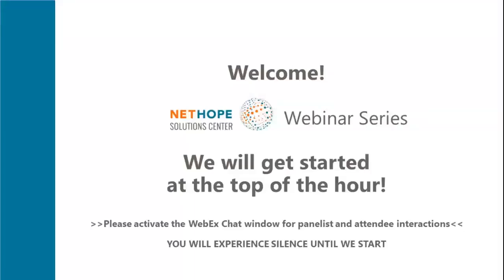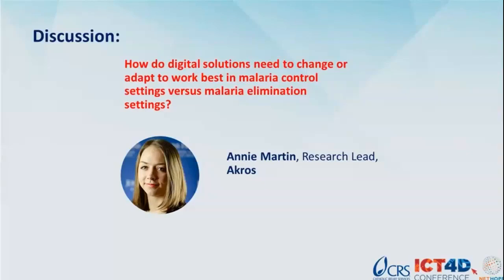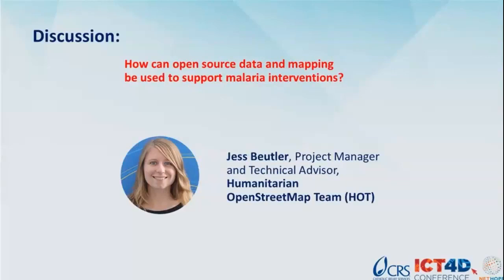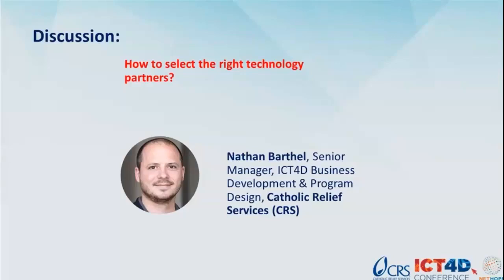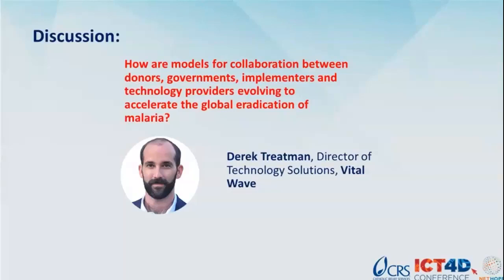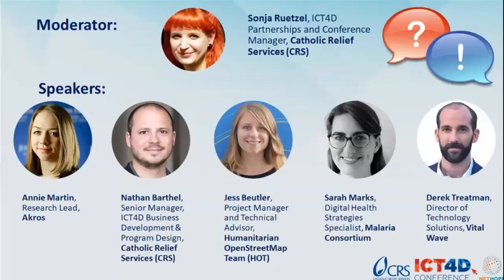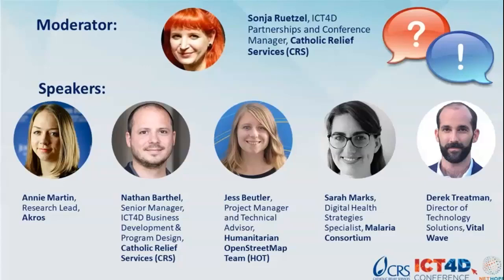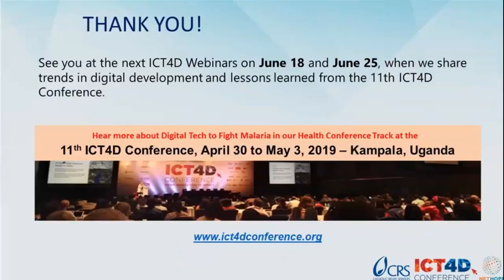Fighting Malaria with the Help of Digital Technologies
For resources featured in this webinar, please visit the webinar landing page on the NetHope Solutions Center:

About this webinar:
Over 3 billion people, nearly half of the global population, are at risk of contracting malaria; and each year, about half a million malaria sufferers die. The WHO Global Technical Strategy for Malaria (2015), a technical framework to guide malaria-endemic countries towards control and elimination, aims to reduce the disease by 90 percent by 2030. Digital health technologies used to track and predict the spread of malaria, are playing a crucial role in achieving this target.

Mobile health applications have rapidly grown in recent years, and so have global investments made towards digital health, including innovations such as mobile and web-based communication platforms, surveillance systems and data analysis tools for real-time decision making and evaluation of malaria interventions, and technologies to better support and train community health workers.

In an interactive discussion, this webinar, part of an ongoing series around ICT4D, will explore the current use cases of digital health innovations in malaria programs: remote-monitoring and tracking innovations, guidelines for user-friendly design, choosing the right technology partner, and scaling up malaria prevention initiatives.